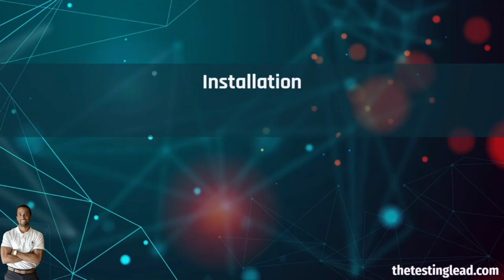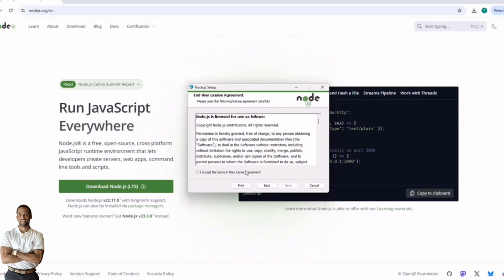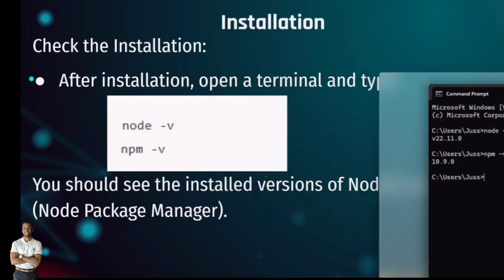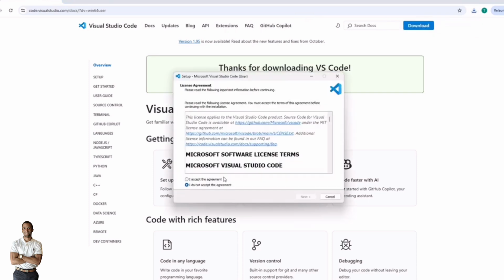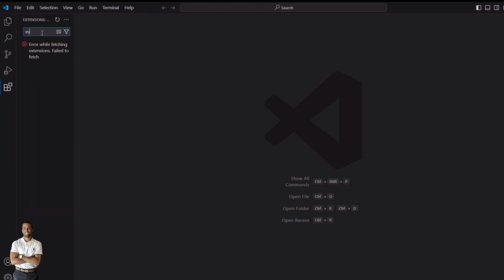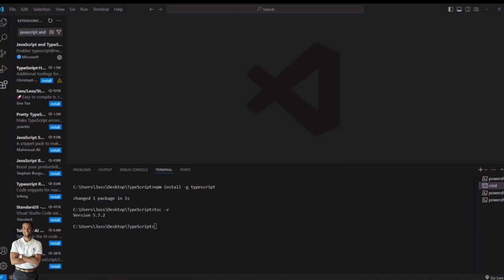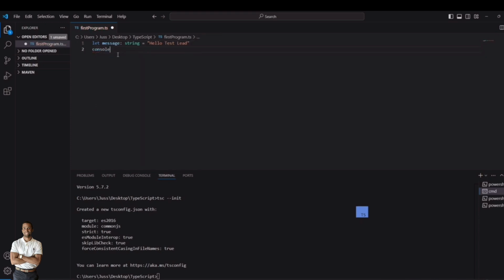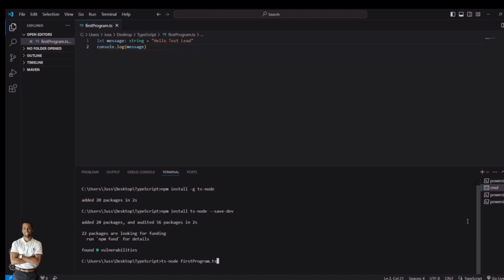Typescript L2- Installation and IDEs Explained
Cypress L2- Installation and IDEs Explained